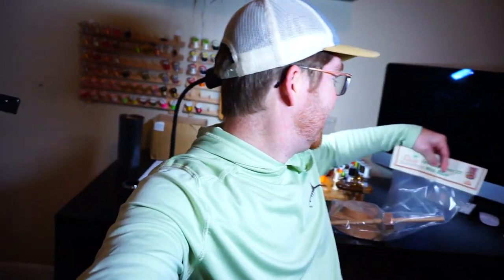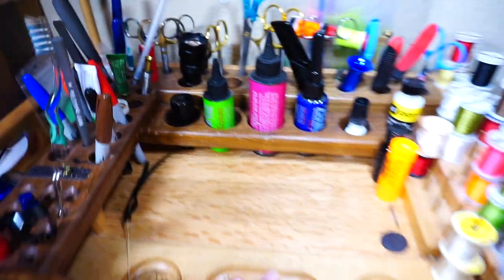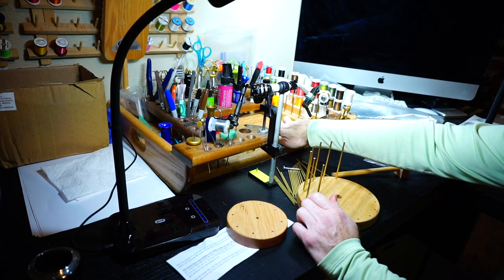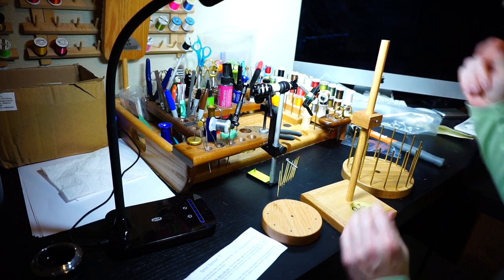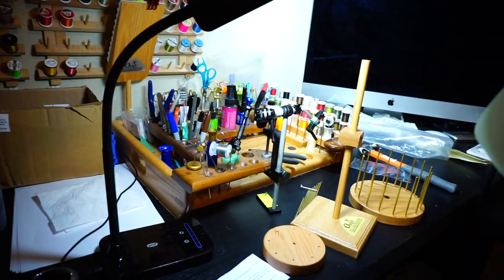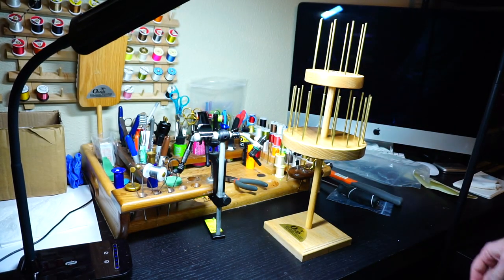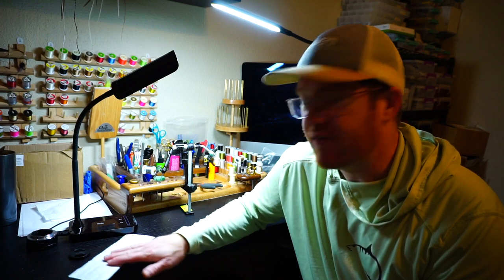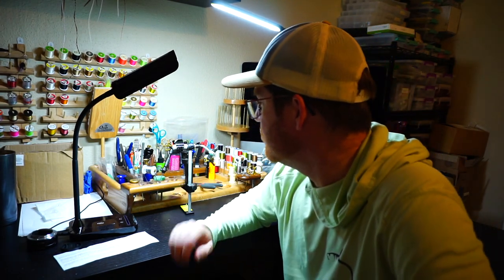Oasis Thread Carousel Unboxing - McFly Angler Fly Tying Product Reviews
Hey guys, most of you know how much I like all things from Oasis benches.  They make some of the best quality fly tying furniture like benches and hook holders.  Here I am unboxing their spool carousel, which holds 72 total spools of thread.  Makes for a nice presentation as well.

You can pick it up here, along with their other accessory items.

If you do buy anything from them, please say hello to Rick for me.  He is a very nice guy, and I'm sure he would love to hear that my videos are helping to promote his wonderful products.